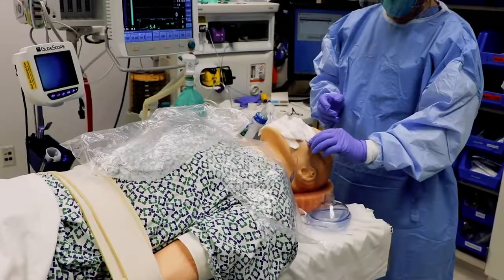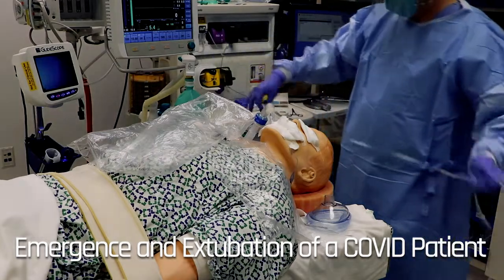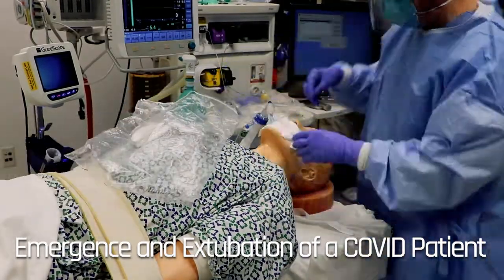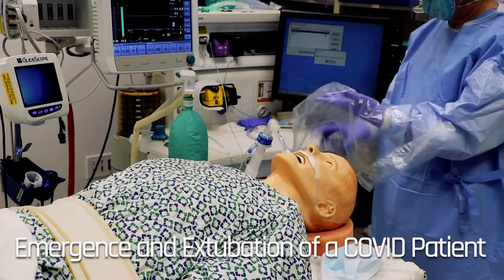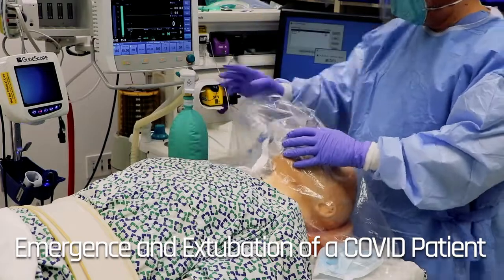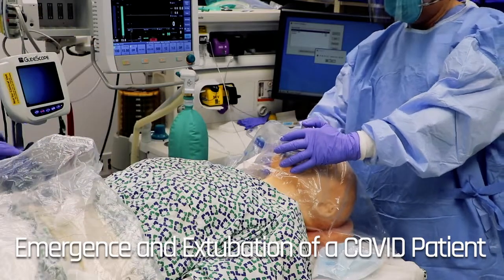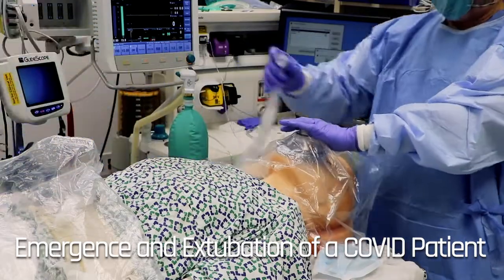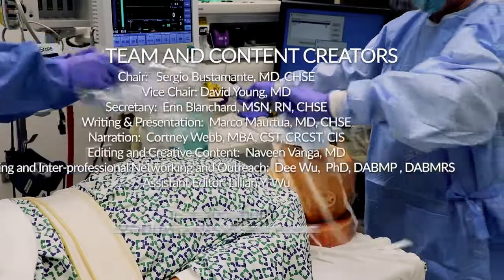Emergence and Extubation of a COVID-19 Patient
A review of the guidelines for emergence and extubation of COVID-19 patients by the Society for Simulation in Healthcare Anesthesiology Sections